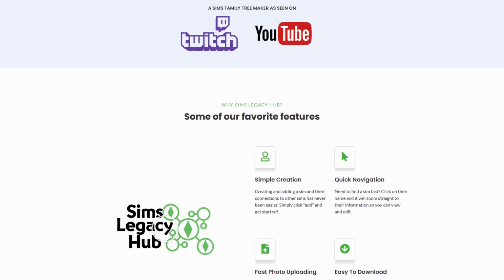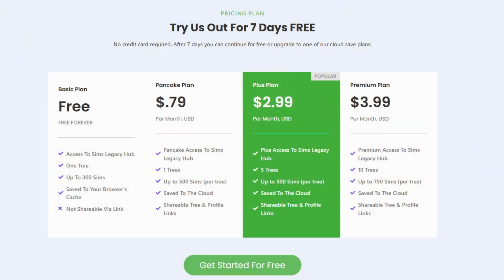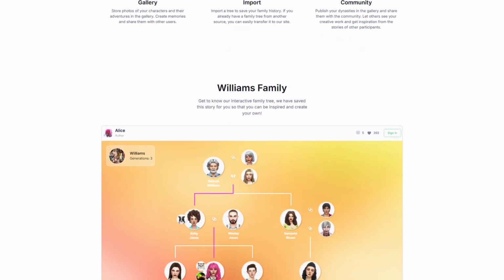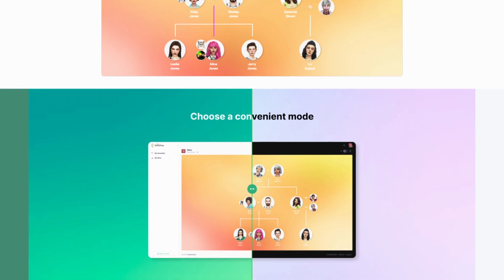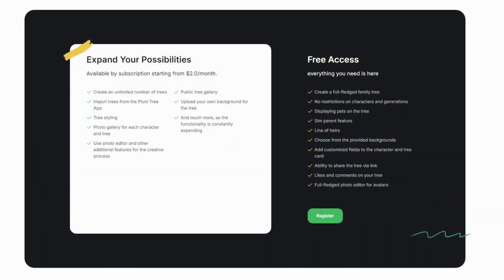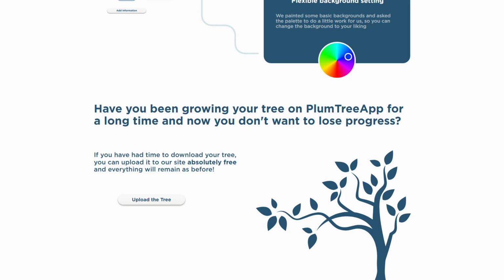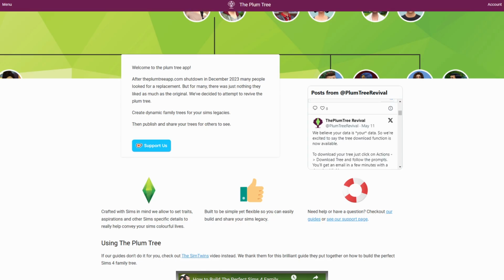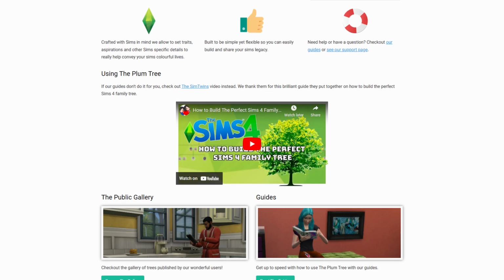5 Great Apps to Create Family Trees for The Sims 4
In this video I would like to cover 5 different family tree services that you can use to keep track of your Sims Family Trees!

★ TheSimsTree AND use code 'ROSANNA' to get a yearly subscription for $20 instead of $24!

On this page you can find the Legacy Challenge & my savefile!

🌻MODS
I use a lot of Mods, Custom Content and a Reshader. You can find all the information about this on my info